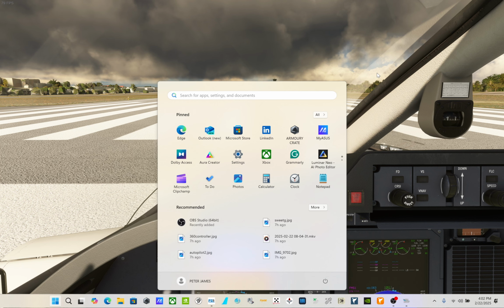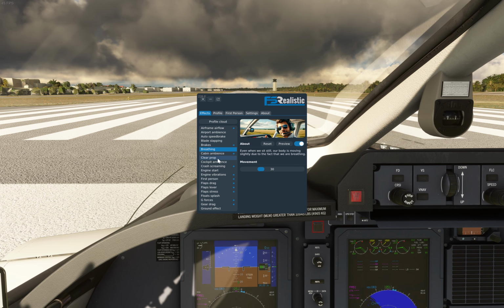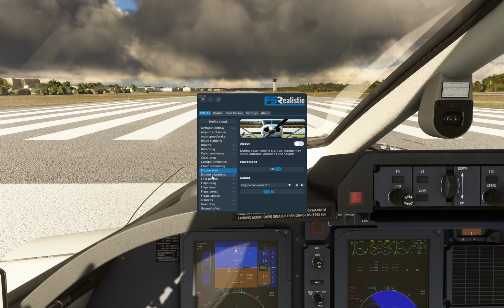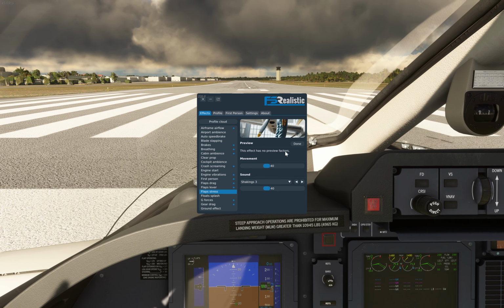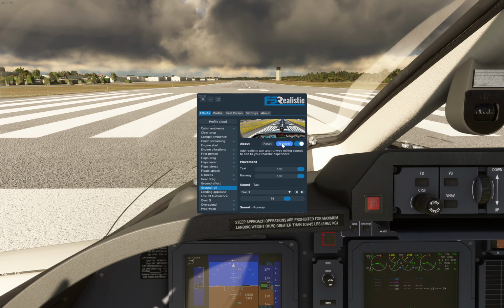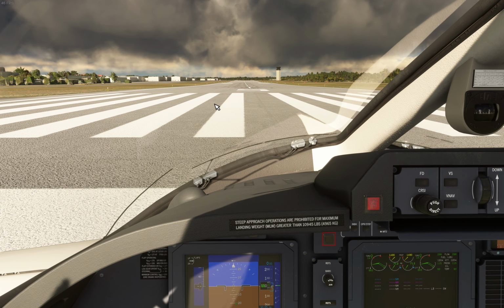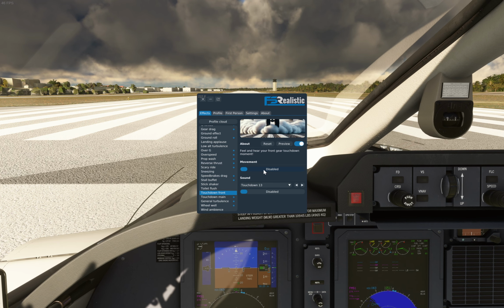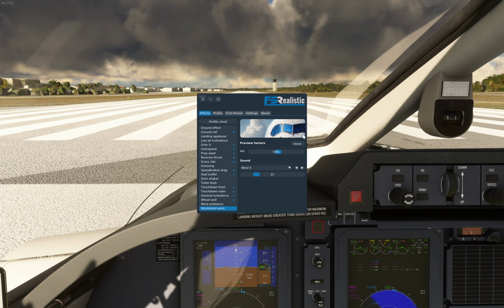FSREALISTIC / Greatest sim add-on ever? Shake, rattle & roll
AUDIBLE FEAST!! / FSRealistic demo in newly released P-180 Piaggo using FS2020. This is the NUMBER ONE best add-on ever made for any sim. PERIOD. In production and improved for years this sound add-on is easy, simple and so realistic. Nobody should sim without it - that is a crime. Easily customize any sound and vibrational effects in your flighsim. Works in FS2024, FS2020.